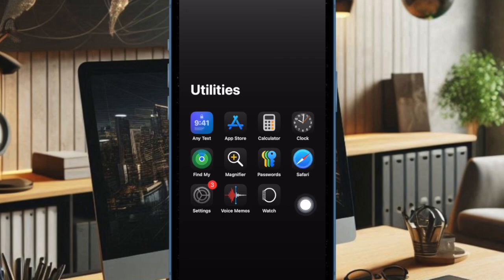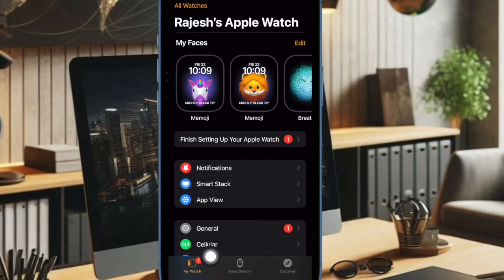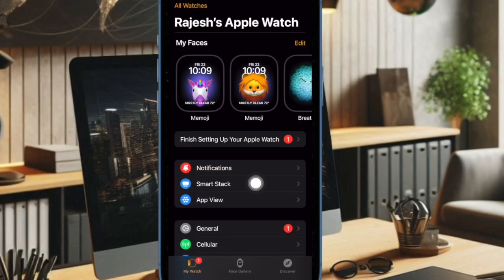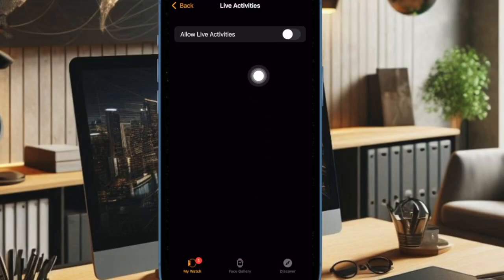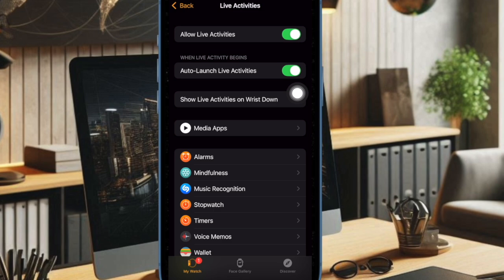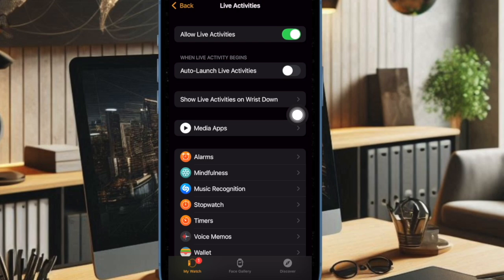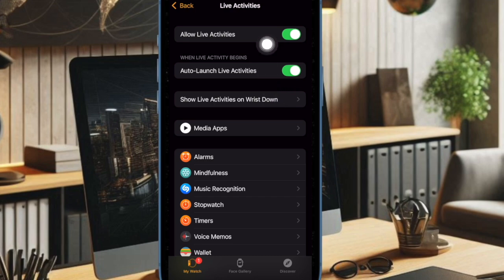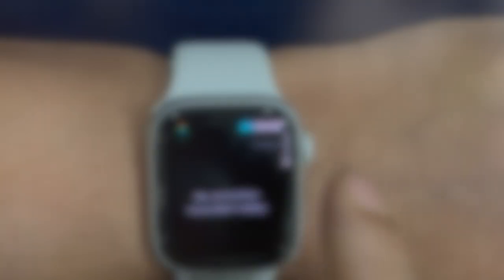How to Show Live Activities in Smart Stack in watchOS 11 on Apple Watch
With the introduction of watchOS 11, you can display the live activities in the Smart Stack on your Apple Watch for a seamless real time information tracking experience. Let’s set up this neat feature!